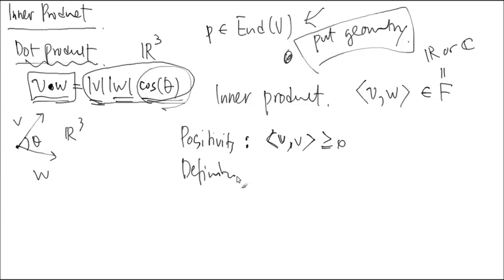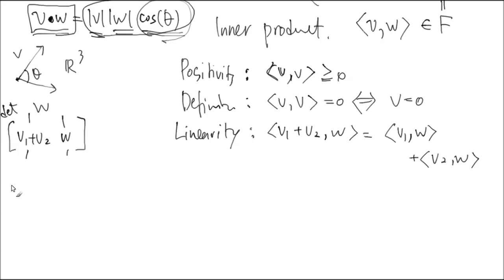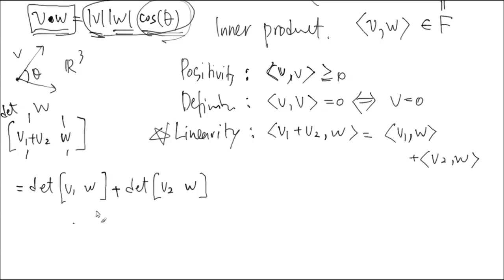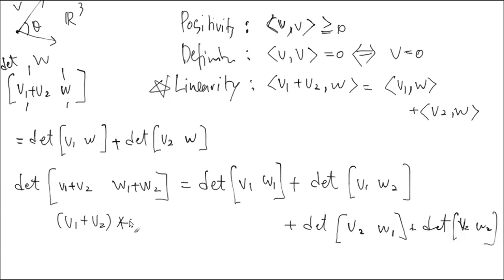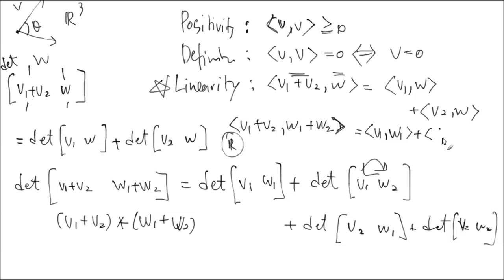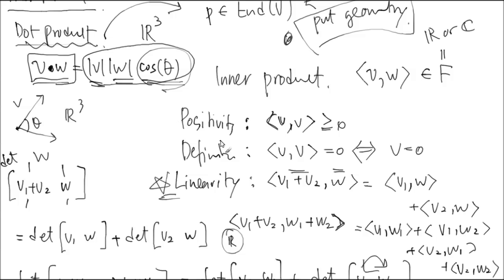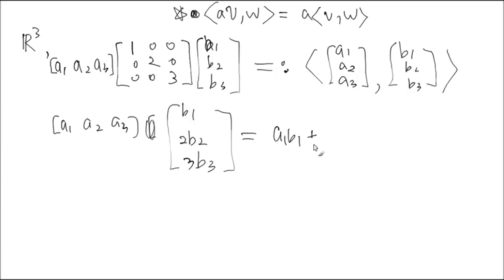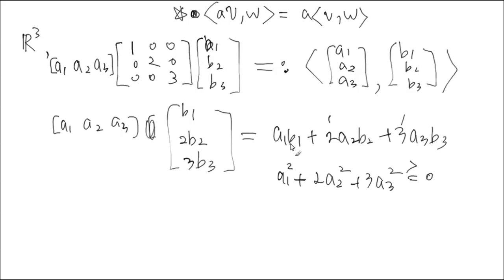Inner Products, Introduction